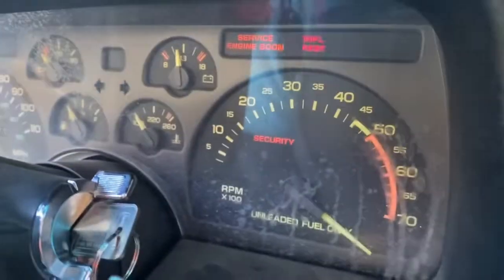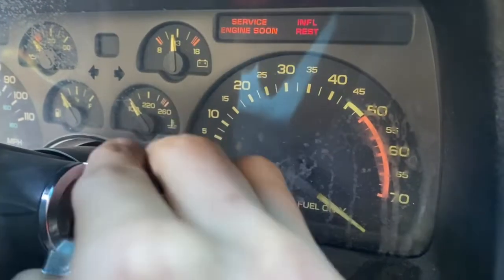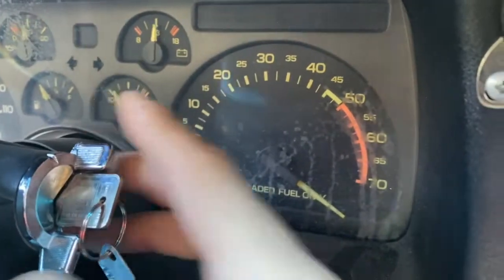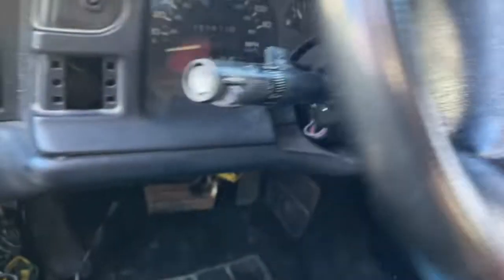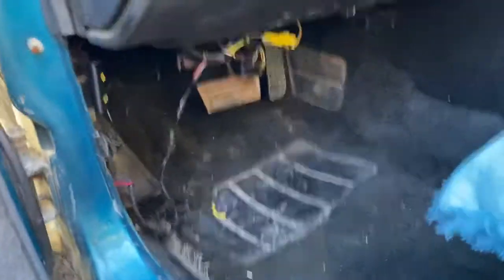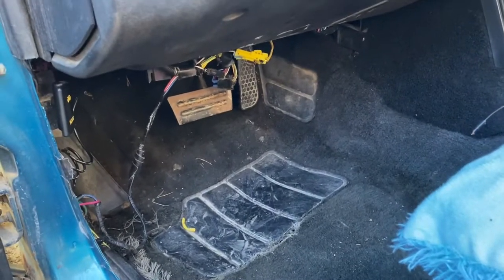COMO Lock Shop Does VATS and More! Third VATS This month. Weird!